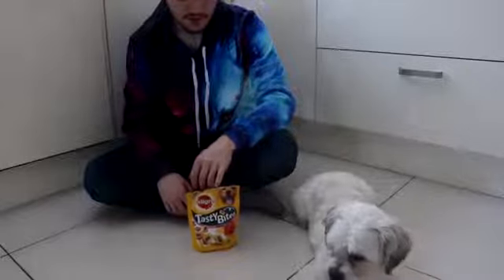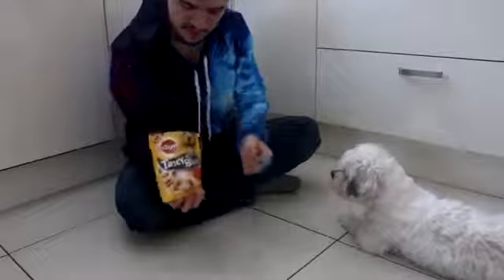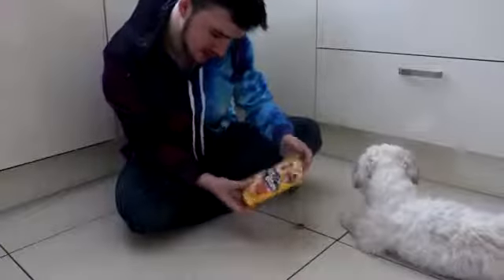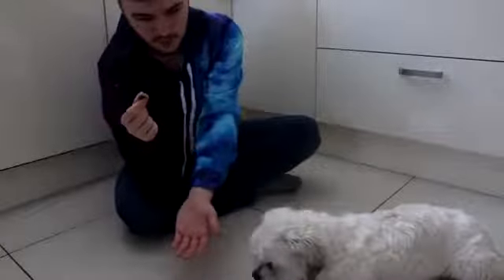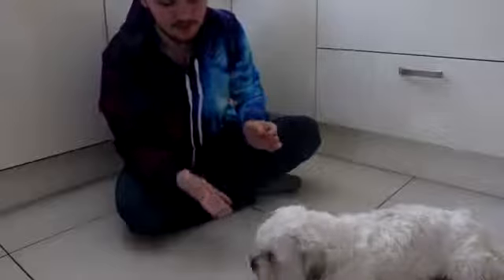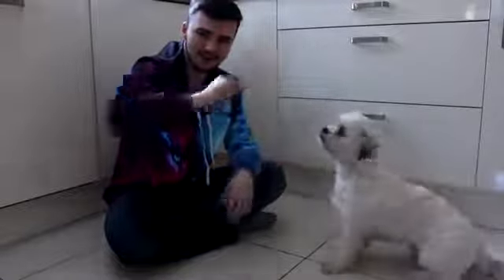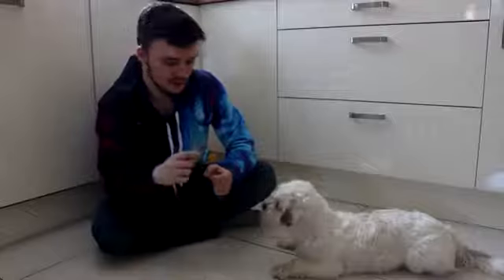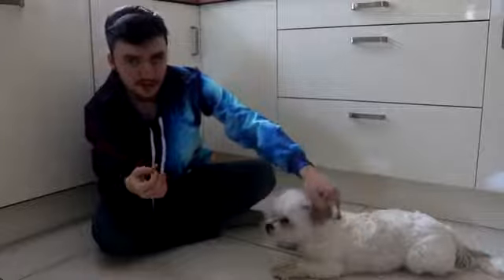How to teach your dog amazing tricks!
Hello world!
Today, I will show you how to train your dog for some tricks. This will make your relationship with your dog more enjoyable!

Teaching your dog to do tricks is a fun extension of basic obedience training. Indeed, similar principles apply to teaching tricks. Dogs thrive on the one-to-one attention they get from an owner during training sessions, and they also benefit from the mental stimulation.
If you want to teach your dog some basic tricks or something more advanced, learn about reward based training and get started. Impress your friends by teaching him to say “yes” and “no” with just hand signals.

Teach Your Dog To Say “Yes”
1. Sit your dog in front of you and place a very high-value treat (for example, a piece of cheese or
    hot dog) in your closed fist in front of your dog.
2. Move your fist up and down in a very slow motion so he moves his head up and down
    watching the motion and then give him the treat. Repeat a few times.
3. Next, practice without the treat in your fist and give him a  treat from your other hand. He will
    learn that the fist is the signal for “yes.”
4. After more practice, move your fist close to your body, preferably near your hip. Ask your do a
    “yes” question as you hold your fist close to you and move it up and down with very minimal
    motion. Make sure your dog is looking at the fist.
5. And there you have it! Your dog is responding “yes” to any question you ask him. Don’t worry
    about people looking at your hand signal. Believe me, no one will be looking at you.

Teach Your Dog To Say “No”
Teaching your dog to say “no” is very similar to the “yes” trick. Use your fist but with your pointer finger up, like when you say no to a child or reprimand them. As with the “yes” signal, repeat the same process but instead of going up and down, go side to side in a very slow motion. After more practice, move your fist and pointer finger close to your body, reduce the motion, and reward with the other hand.

There are impressive Tricks You Can Teach Any Dog: kiss, bark on command, shake Hands,
fetch, roll over, play dead, spin,  stand on hind legs, sit pretty and hug.

I wish you all  more years of friendship with your dog!